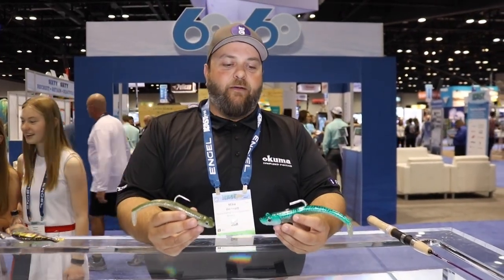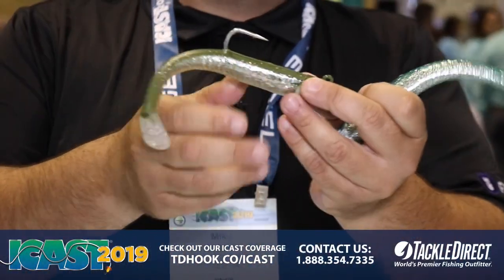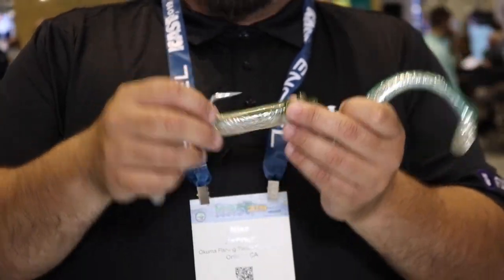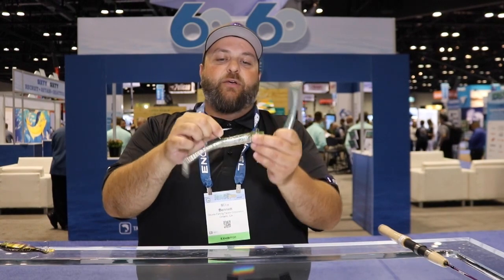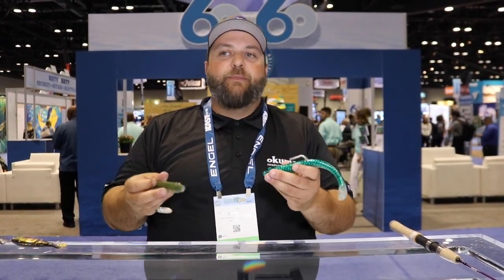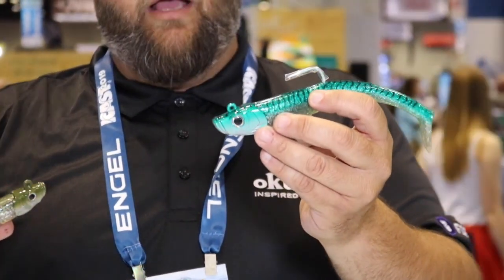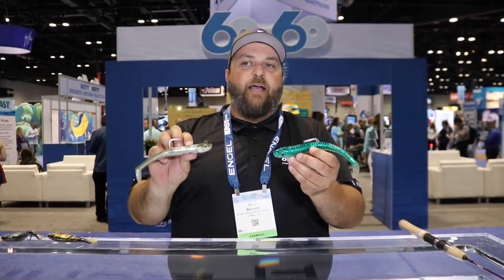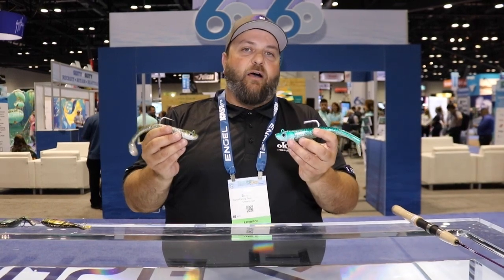Fishlab Mad Eel at ICAST 2019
TackleDirect brings you the new Fishlab Mad Eel at ICAST 2019 at ICAST 2019, in Orlando, FL. ICAST is the world's largest sport fishing trade show, featuring new fishing gear rods, reels, lures, terminal tackle, apparel and accessories.